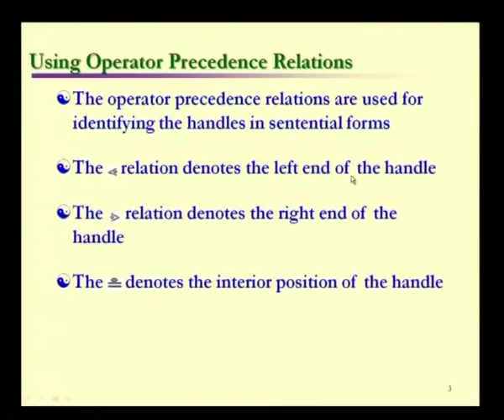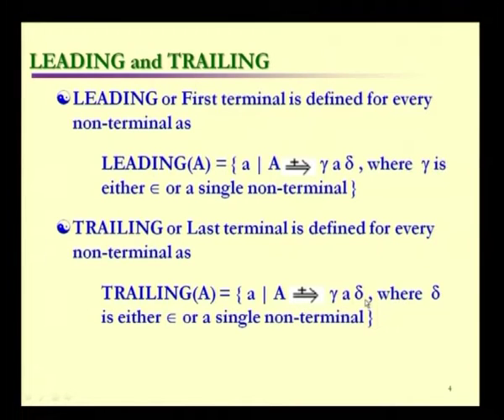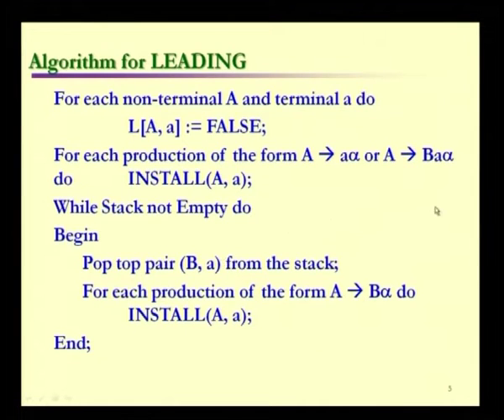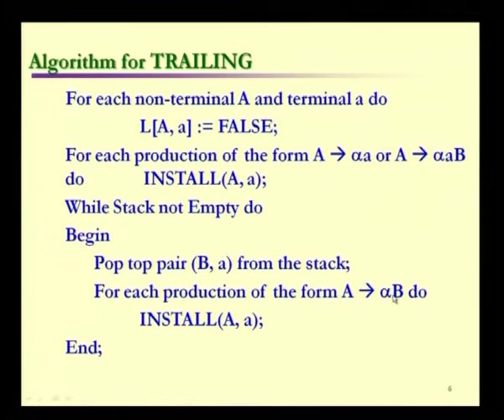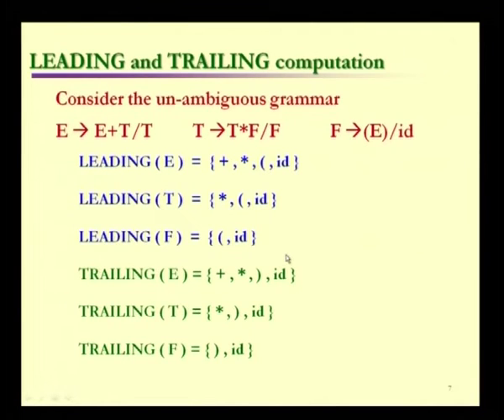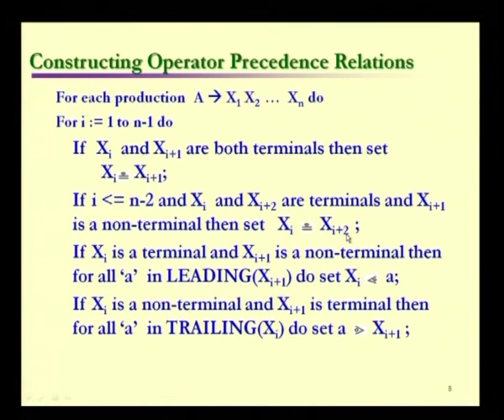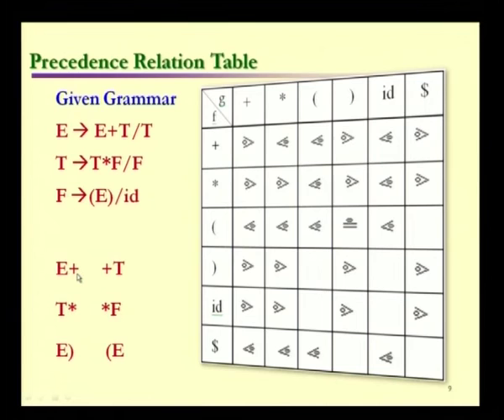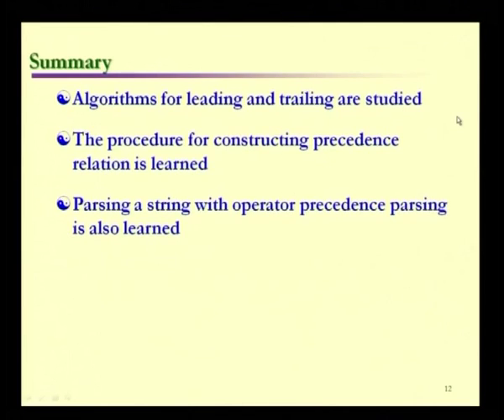Operator Precedence Relations